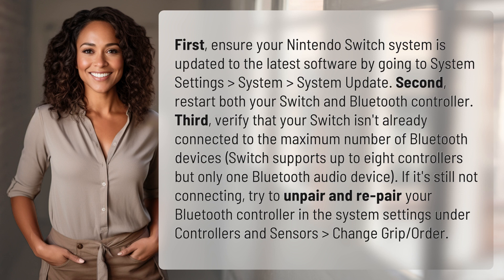Why won't my Bluetooth controller connect to my Switch?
Troubleshooting Bluetooth Controller Connection to Nintendo Switch 👉 Switch Controller Connection 👉 Learn how to troubleshoot and fix issues with connecting your Bluetooth controller to your Nintendo Switch. Update software, restart devices, check device limit, and re-pair controller for a successful connection.

Laura S. Harris (2024, April 18.) Why won't my Bluetooth controller connect to my Switch?
    🌐 AskAbout.video